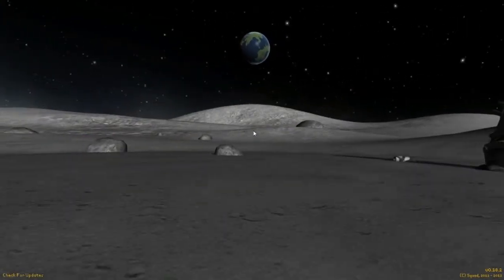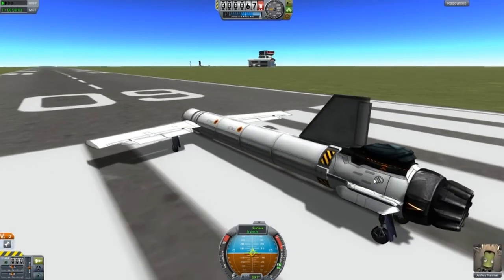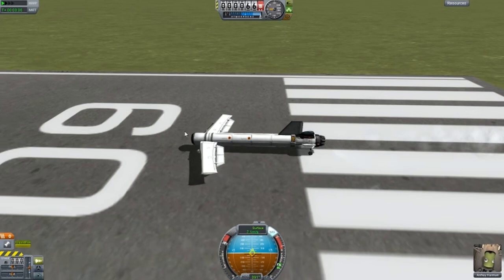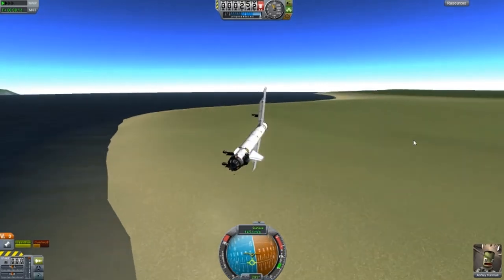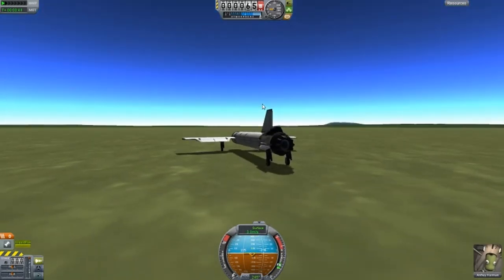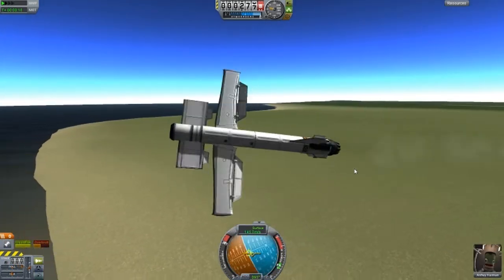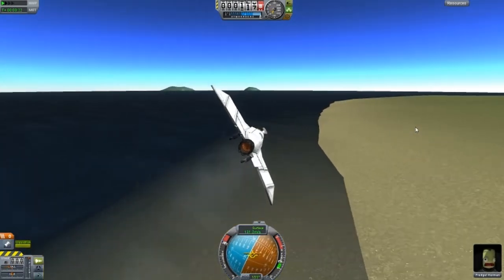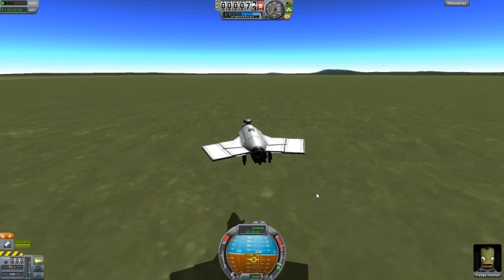KSP - Designs of The Week Ep.6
1. .Craft Name.
2. Description (of the craft)
3. Your name (if you like me to mention you in the video).